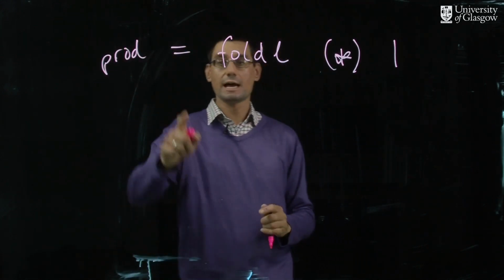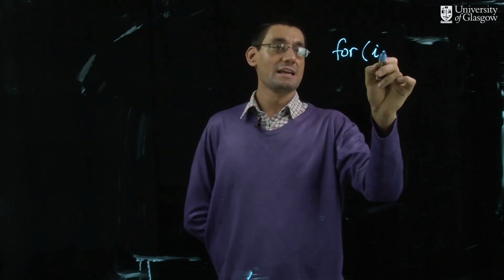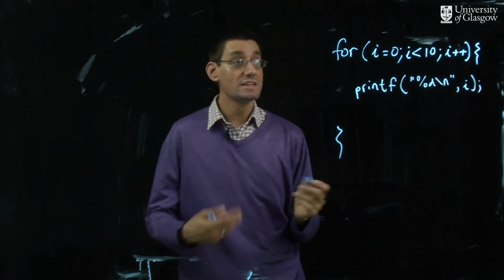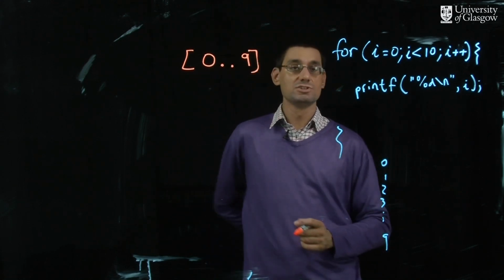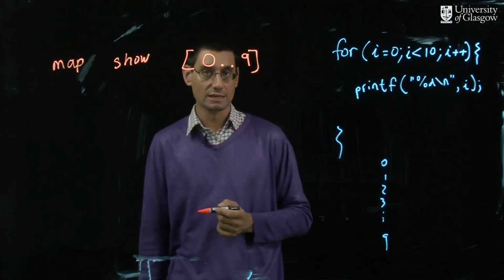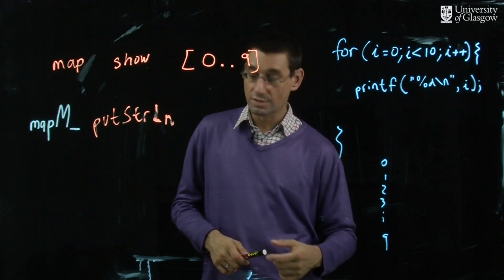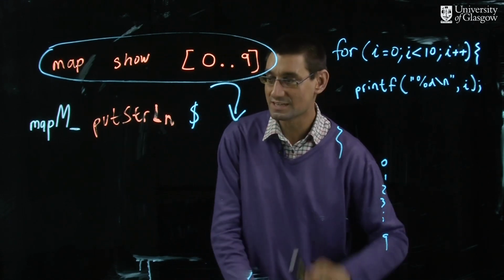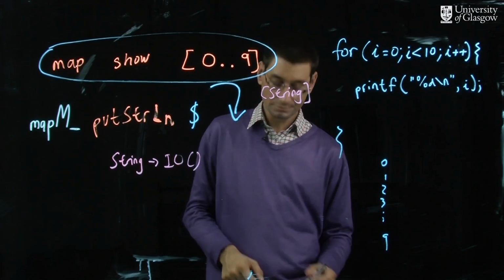Haskell MOOC week 5 feedback video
Futurelearn 'Functional Programming in Haskell' MOOC run 2017, Jeremy presents a feedback video where he responds to learner comments.